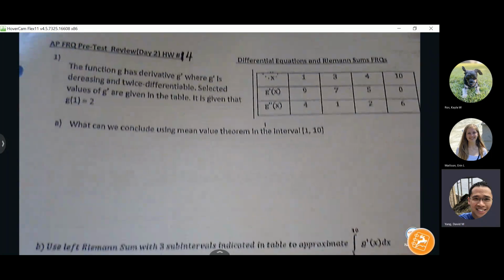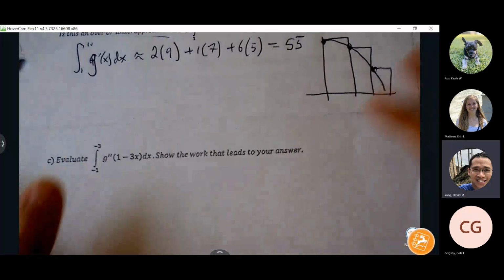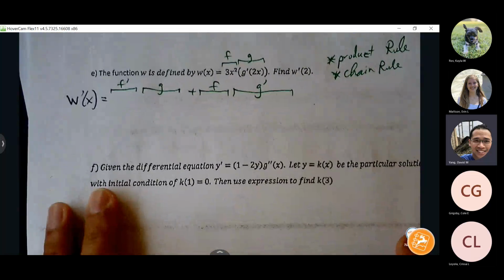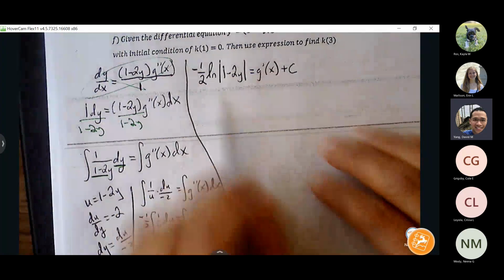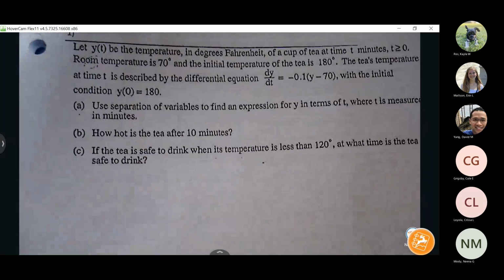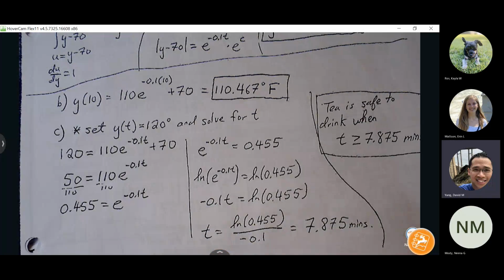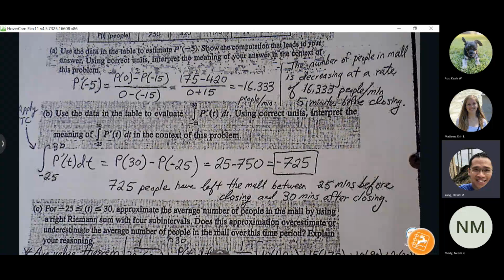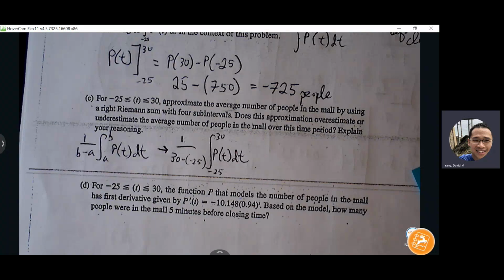FRQ Quiz 2 Riemann and Diff Equations Morning Review